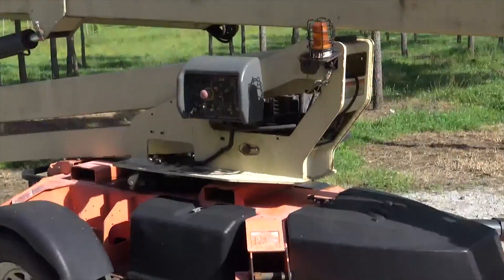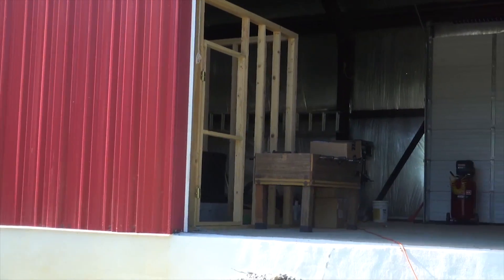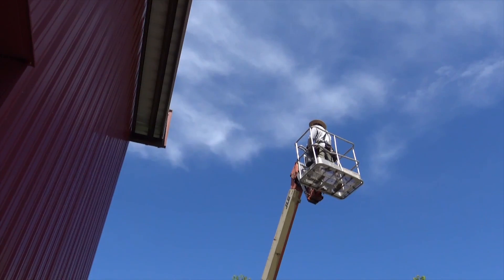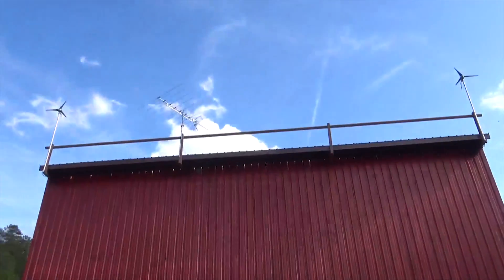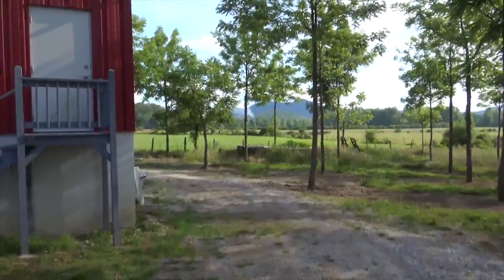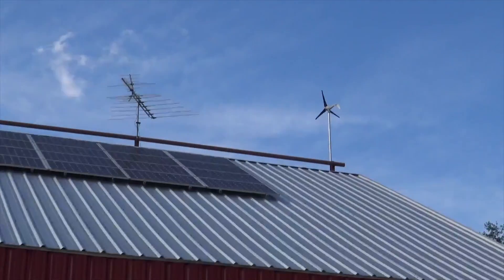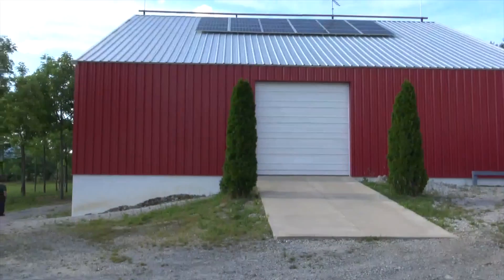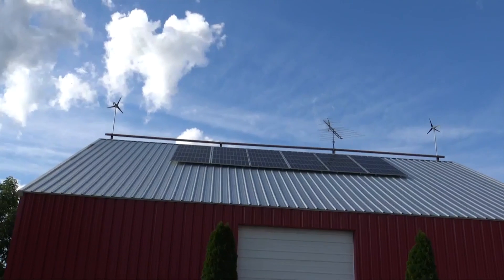Hybrid Energy System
We added a couple of wind turbines to an already really cool off-grid installation by Gain Solar.

This was the first time I used a scissor lift and it won't be the last.  This battery operated JLG lift saved the day . I couldn't imagine mounting these babies off of a ladder.